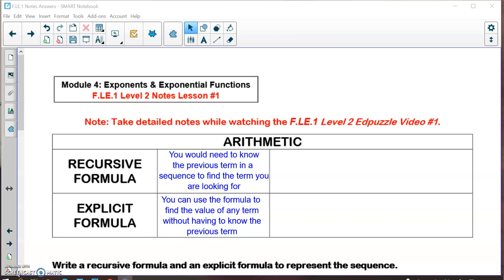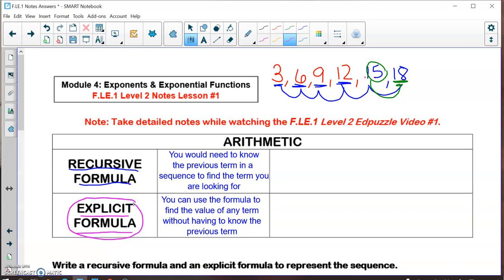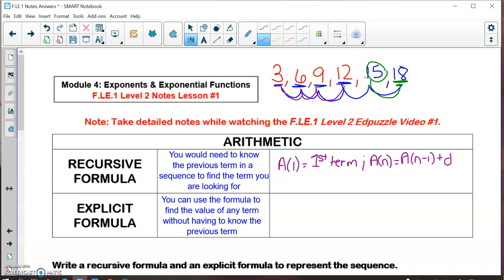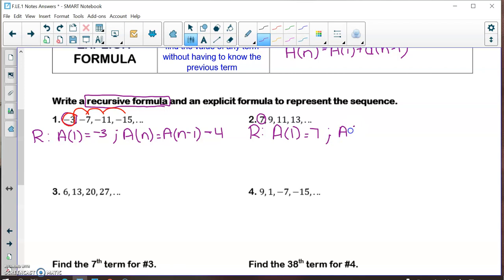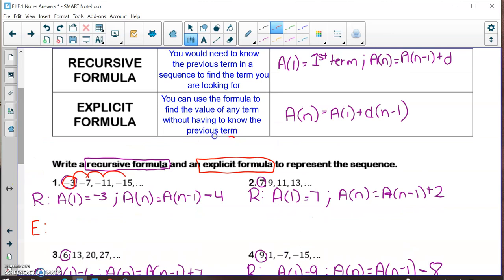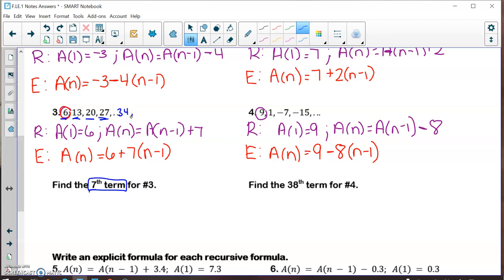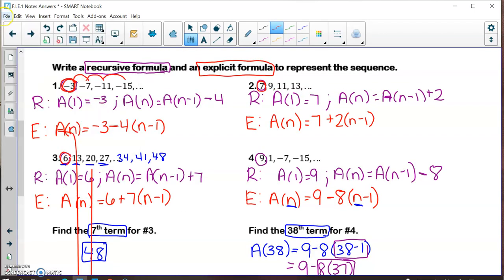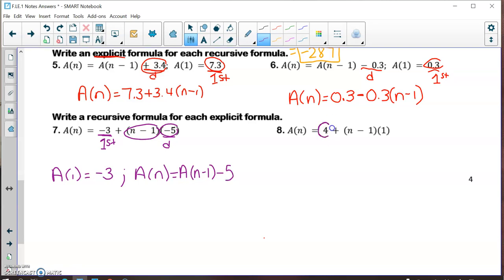F.LE.1 Level 2 Lesson #1